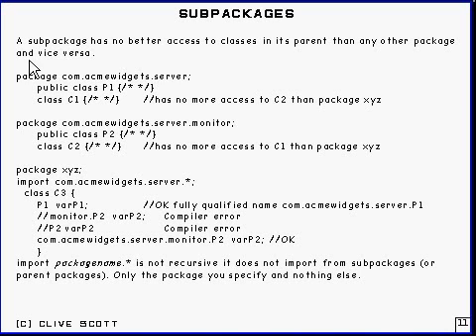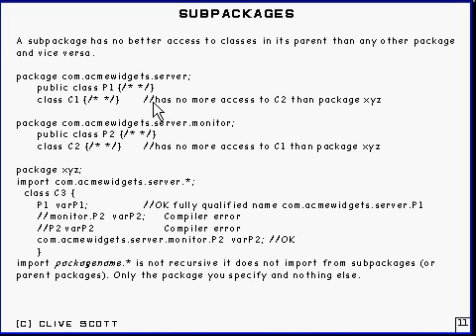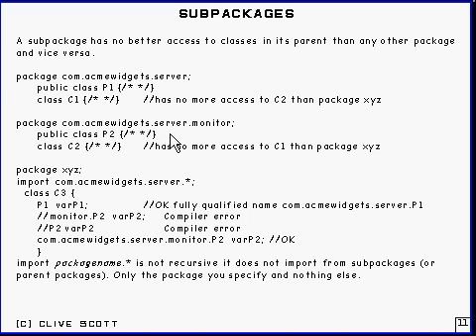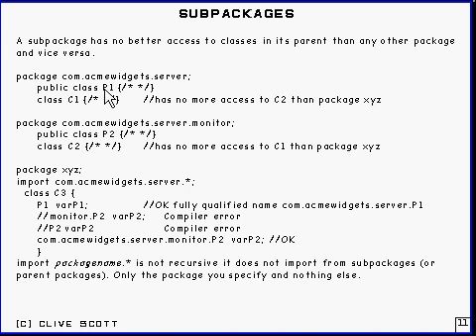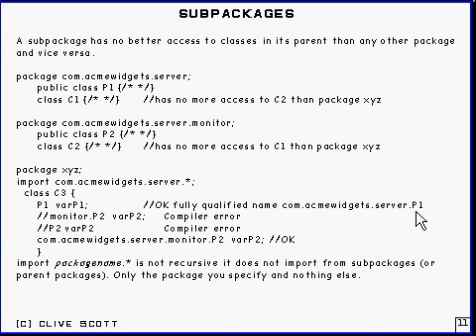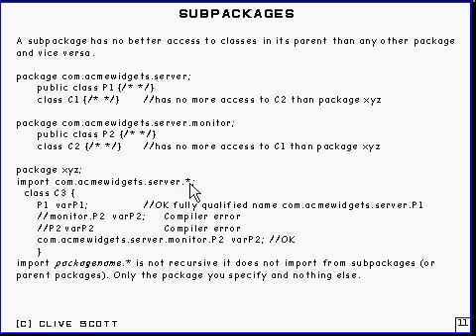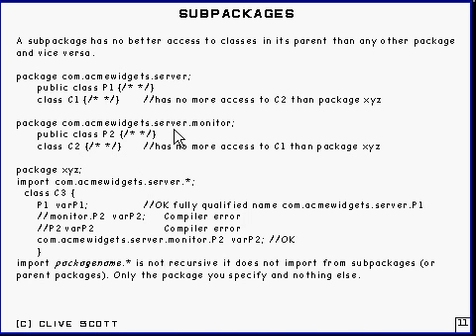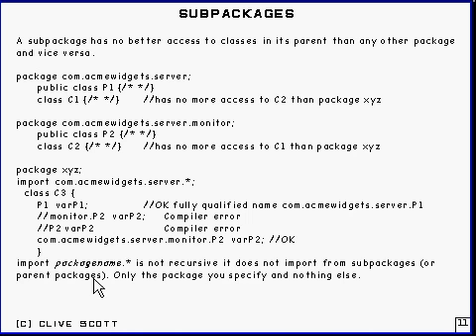Java Tutorial 4.9 Packages Part 9/12- subpackages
How subpackages don't get special access privileges to their parent package.